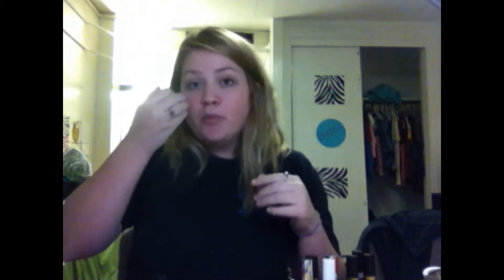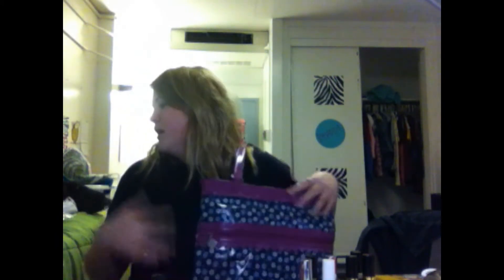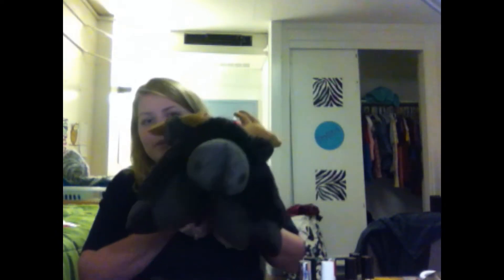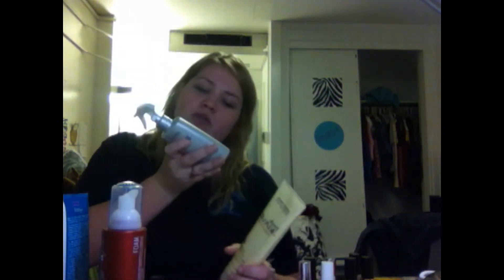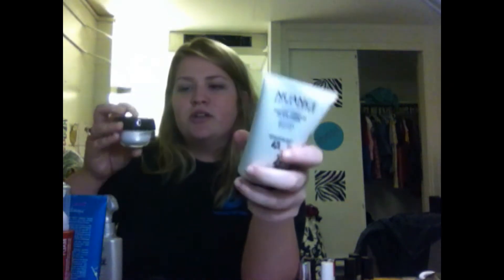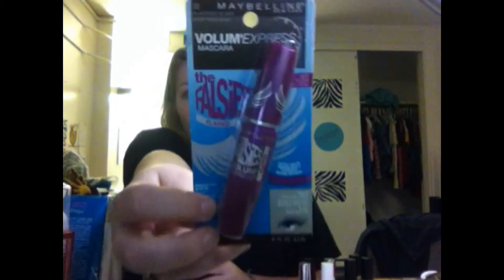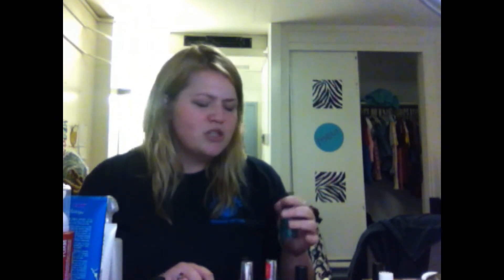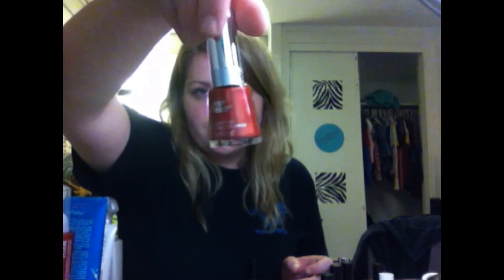Big Haul: Vera Bradley, Books, CVS (John Frieda, EOS, Revlon Nail polish, etc)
another haul from a while ago.

xo.
brianna